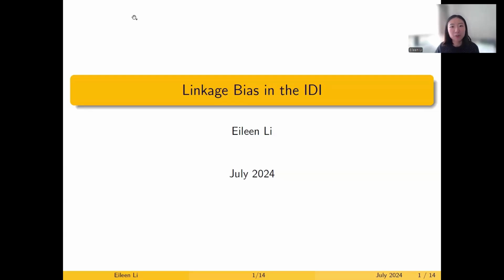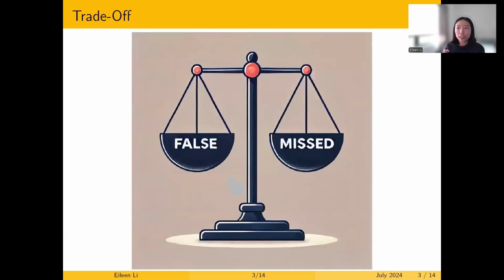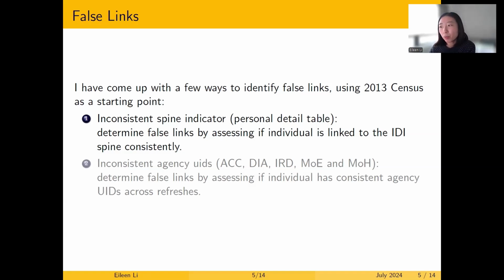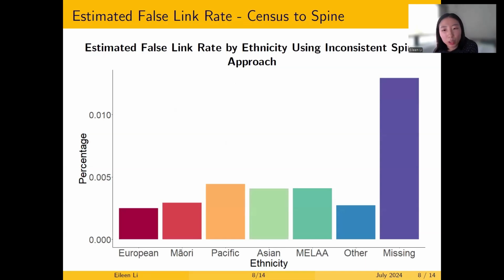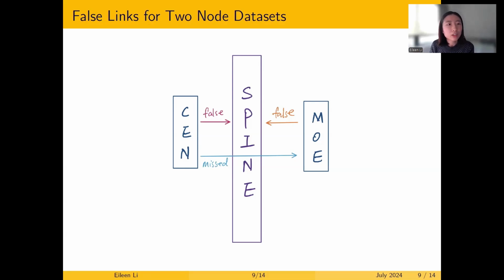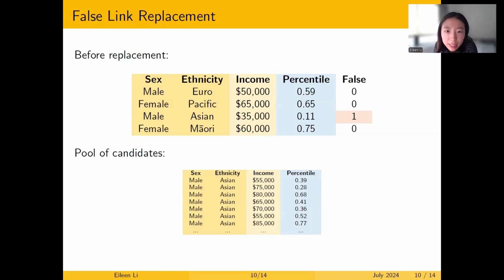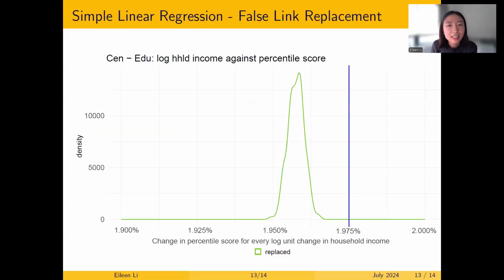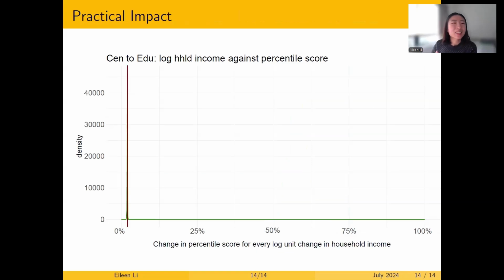COMPASS Seminar 23-Jul-2024: Eileen Li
Linkage Bias in the IDI

Within the Integrated Data Infrastructure (IDI), individual records undergo probabilistic linkage and are subject to linkage errors due to both internal and external factors. In many instances, research and analysis using IDI data make the assumption of perfect linkage without considering the potential impact of linkage errors. Our primary objective is to identify and characterise these errors, namely false links and missed links. Once linkage errors have been identified, our subsequent goal is to implement adjustments to mitigate their influence on modelling results. A practical demonstration of how linkage errors can affect a simple regression model will be given.

Eileen Li embarked on her journey with the IDI in 2018. She is a member of COMPASS Research Centre, where she has actively contributed to various projects, focusing on child poverty and health outcomes, as well as the impact of delivery mode on educational achievement.